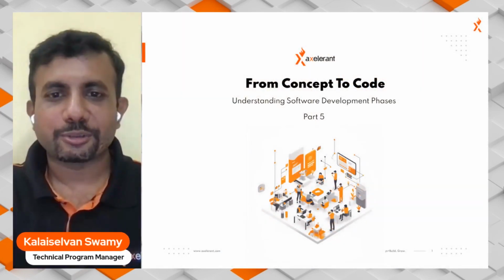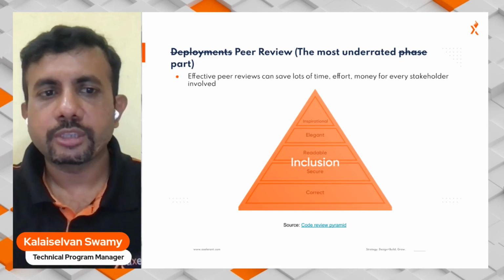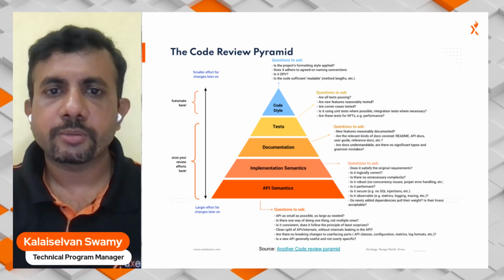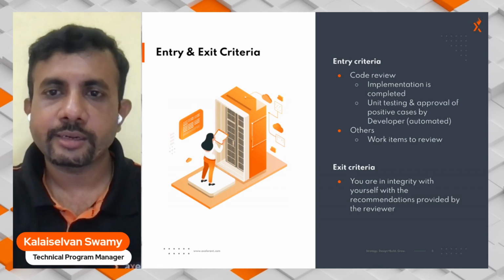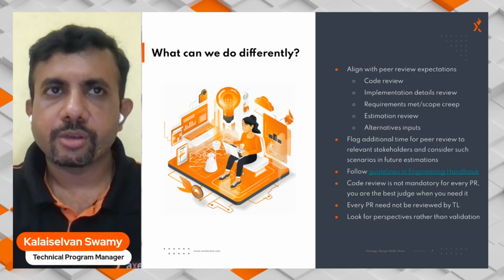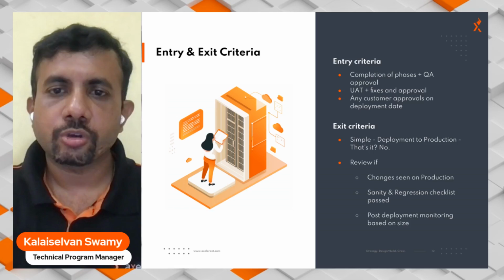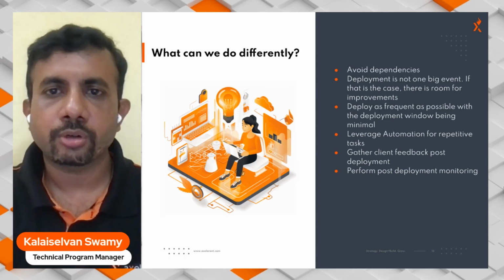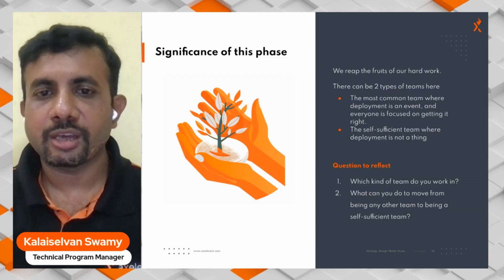From Concept to Code — Part 5: Peer Reviews & Deployment Done Right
After requirements, grooming, estimation, and implementation comes the most crucial — and often the most stressful — stage of the SDLC: **deployment**. But done right, deployment doesn’t need to be a big, scary event. It can be routine, predictable, and reliable.

In this finale of the From Concept to Code series, Kalaiselvan Swamy (Technical Program Manager at Axelerant) explores how to combine peer reviews with deployment best practices to deliver quality software with confidence.

Here’s what you’ll learn:

👥 Why peer reviews go beyond code — and how inclusive feedback improves team learning
📑 Entry/exit criteria for effective peer reviews and deployments
🔒 Automating code quality, testing, and documentation checks
⚡ Why “big bang” deployments fail, and how smaller, frequent deployments de-risk delivery
🚀 How to build self-sufficient teams that can deploy without bottlenecks or dependencies

Deployment isn’t just the end of a project — it’s the moment your work creates real value. This session shows how to make it smoother, safer, and stress-free.